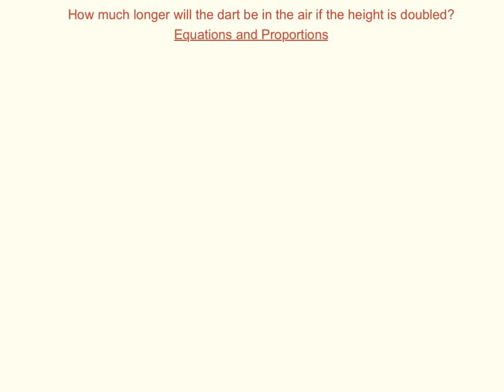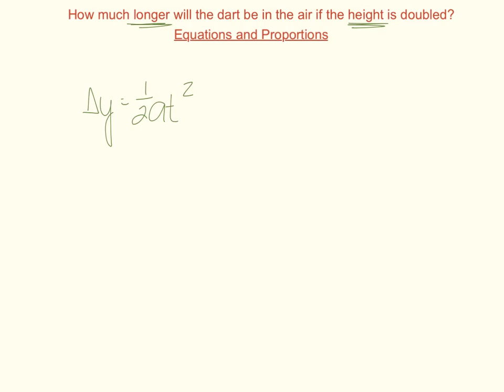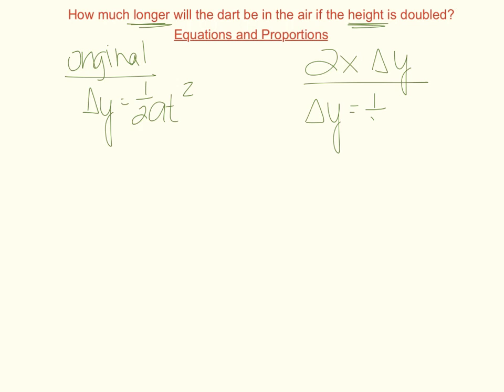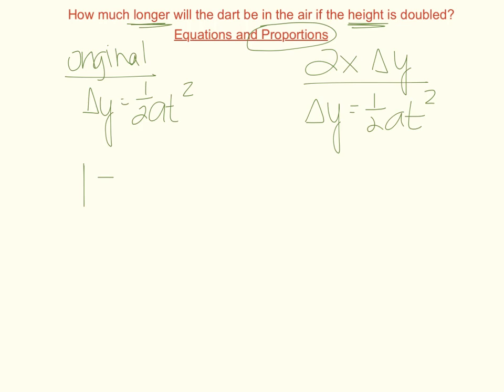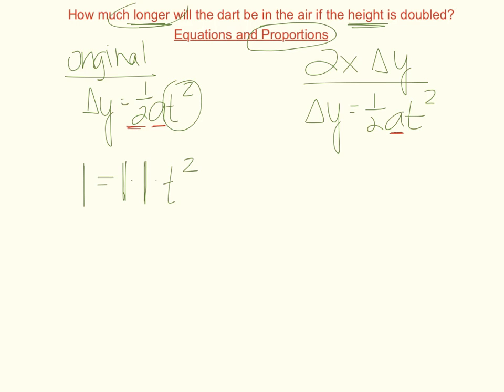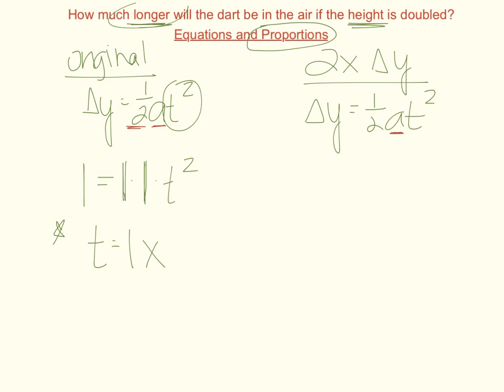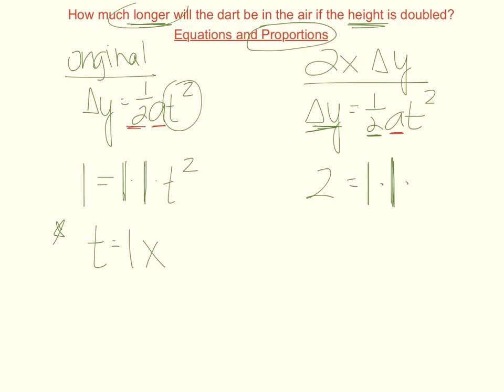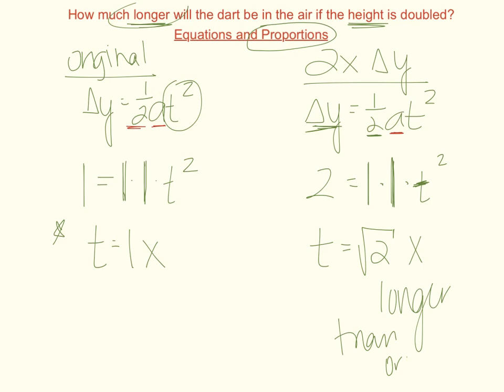proportional reasoning 2